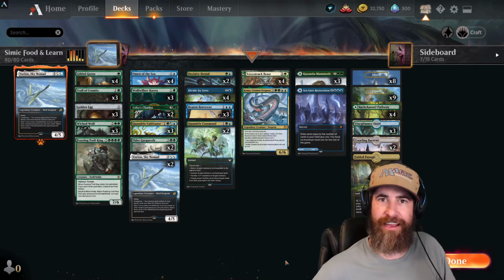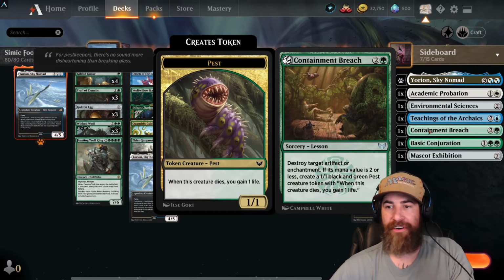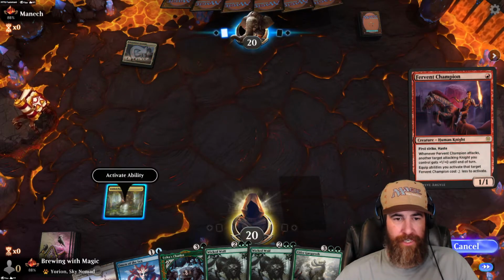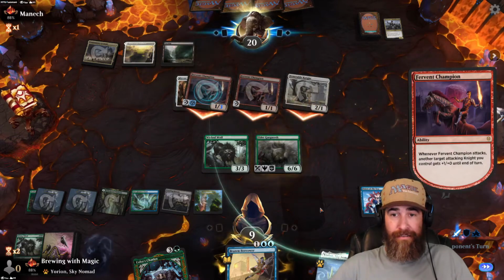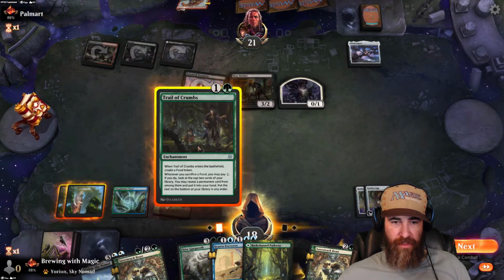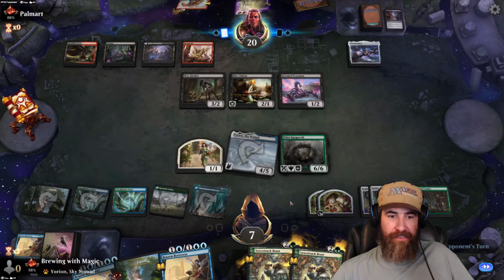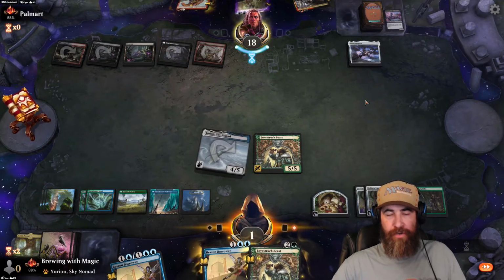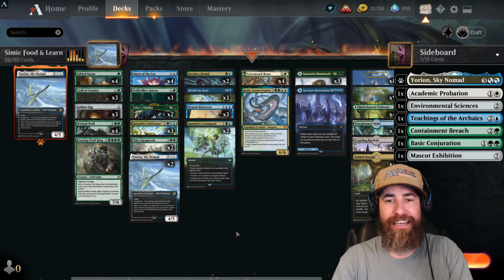SIMIC FOOD & LEARN | MYTHIC MIDRANGE FOOD FUN | STRIXHAVEN STANDARD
This is a great mid range food aggro deck that disrupts players, fights creatures, and ramps to bigger payoffs.

This Brewing with Magic giveaway is not sponsored, endorsed or administered by, or associated with YouTube

Once we get to 500 subscribers we will be doing a live show where we give away a lot fun swag that you can earn by just being a subscriber. some of the swag we will be giving away:
- Current Booster Box
- Commander Pre-Cons
- Brewing with Magic Play Mats
- Brewing with Magic cups, sticks, and more

Intro: (0:00)
Deck Tech: (0:08)
Bant Mutate: (5:31)
Mardu Knights (8:29)
Rakdo Sacrifice - long but good: (15:24)
Deck Review: (28:44)
SOCIAL MEDIA  BREWING WITH MAGIC